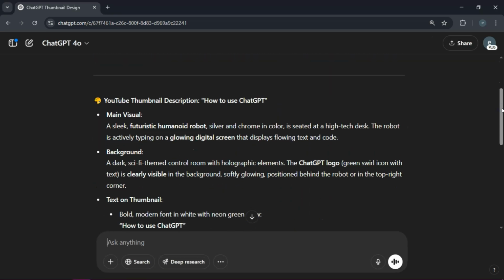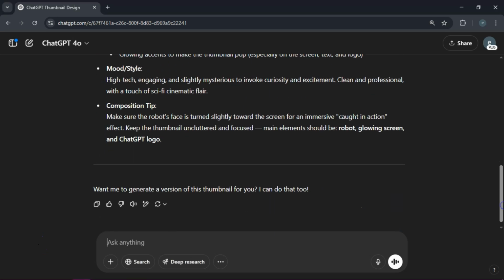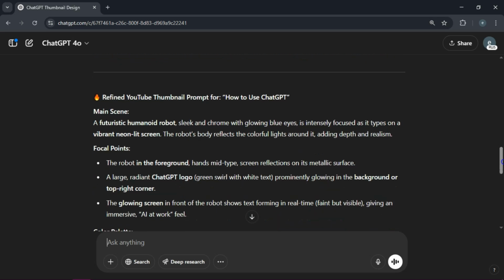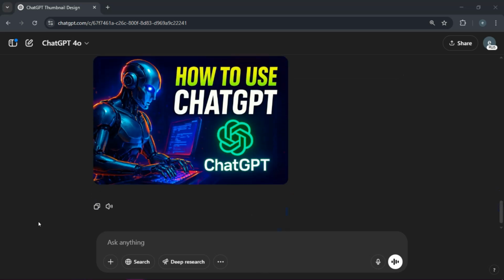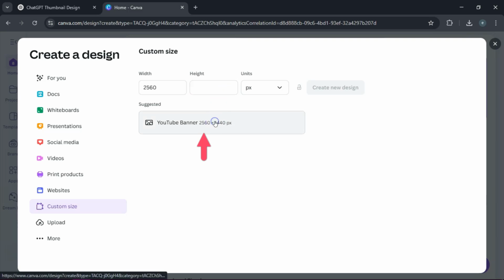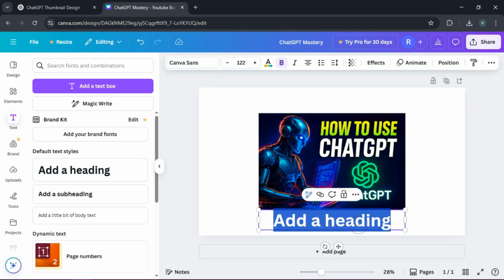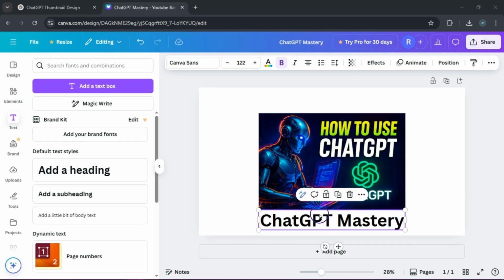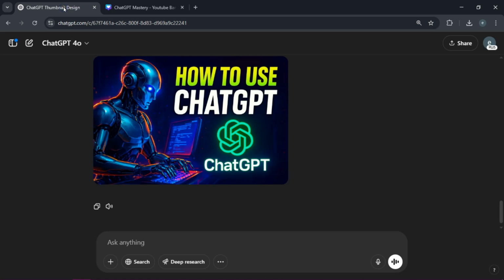How to Turn a Prompt into a Viral YouTube Thumbnail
How to Make Scroll-Stopping YouTube Thumbnails from Just a Prompt
How to Instantly Create Thumbnails That Get Clicks (From a Simple Prompt)

In this video, you’ll learn exactly how to turn a simple prompt into a viral YouTube thumbnail using ChatGPT and design tools. Whether you’re a beginner YouTuber or a content creator looking to boost your views, this step-by-step tutorial will show you how to generate powerful thumbnail ideas and convert them into eye-catching designs that get clicks.

We’ll walk you through how to use ChatGPT to generate creative thumbnail concepts, titles, and visual prompts, and then show you how to bring them to life in tools like Canva or Photoshop. Learn how to design thumbnails that grab attention, increase your click-through rate (CTR), and help your videos stand out in the crowded YouTube feed.

You’ll also discover how to structure your prompt to get the best ideas from ChatGPT, choose the right images and layout, and use design psychology—like bold text, contrast, and emotion—to create thumbnails people can’t ignore.